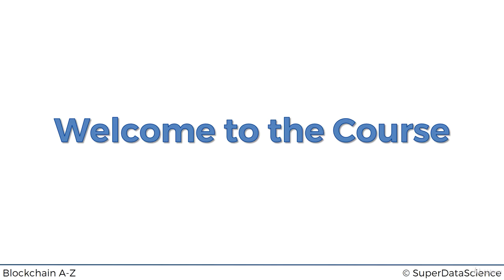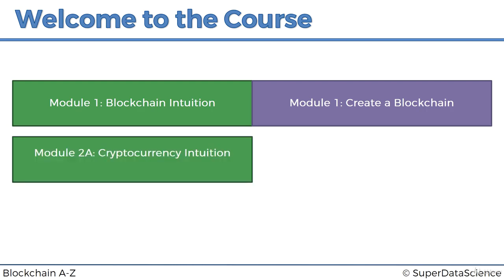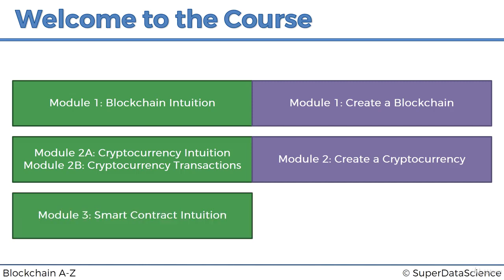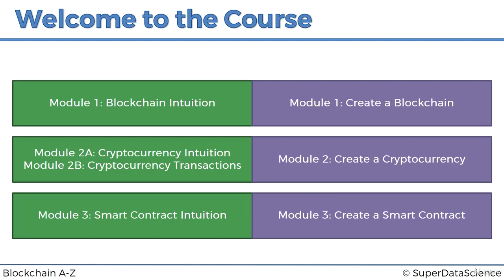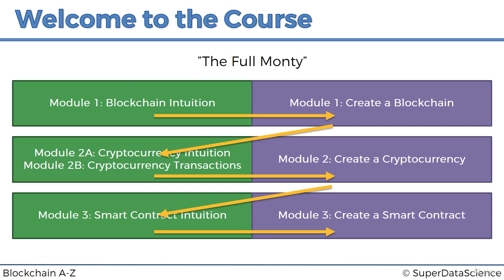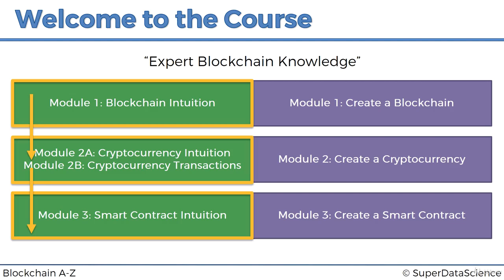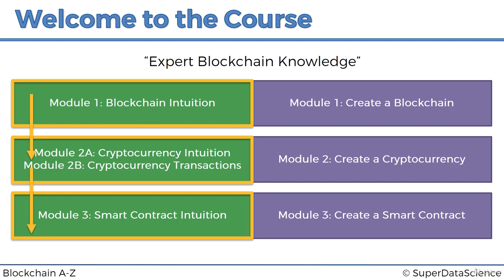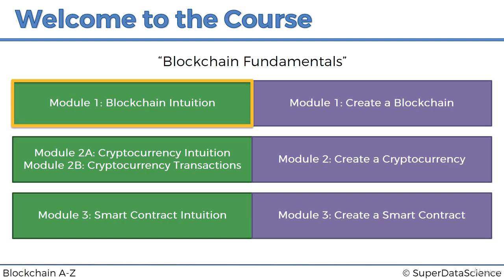1 Welcome to the course! Consensus Protocol Proof of Work PoW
1  Welcome to the course!  Consensus Protocol Proof of Work PoW